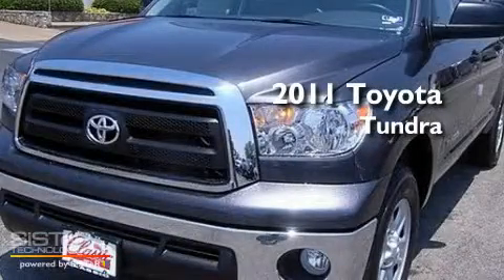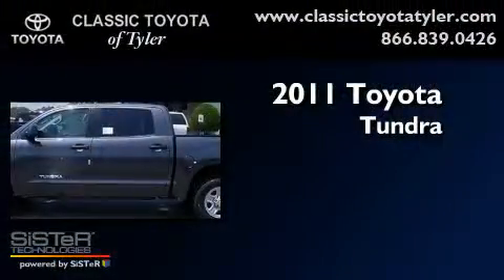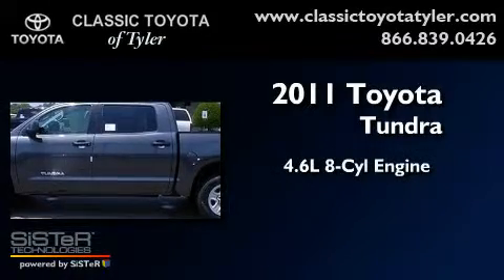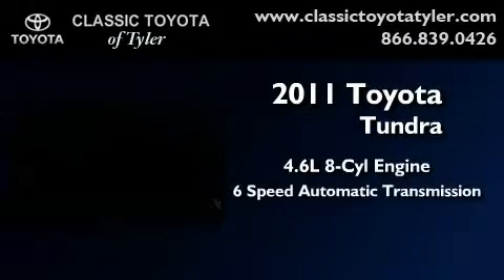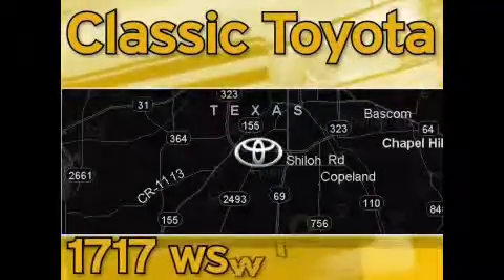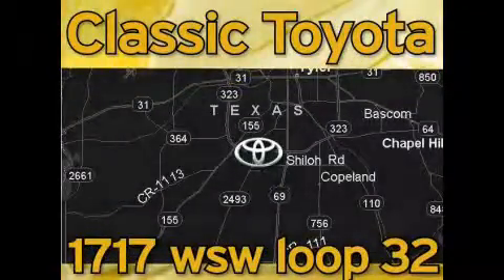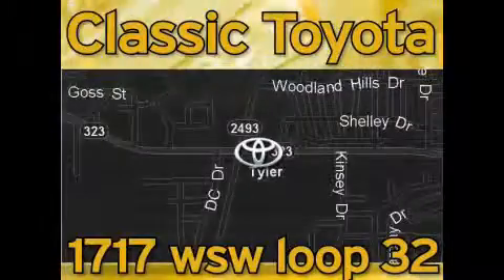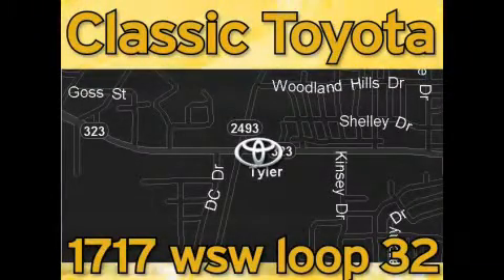2011 Toyota Tundra 2WD Tyler Texas 75701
Year : 2011
 Make : Toyota
 Model : Tundra 2WD
 Engine : Gas V8 4.6L/285
 Trans . : Automatic
 Exterior : Magnetic Gray Metallic

 Interior : Stone

 1717 West Sw Loop 323

 2011 Toyota Tundra 2WD Tyler Texas